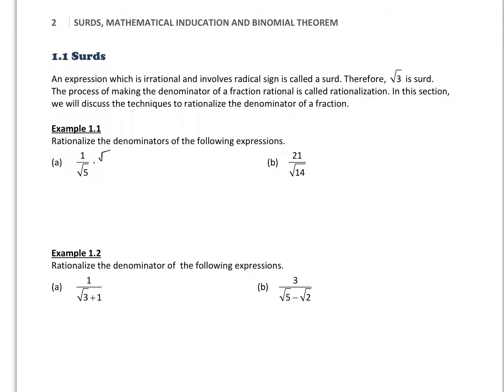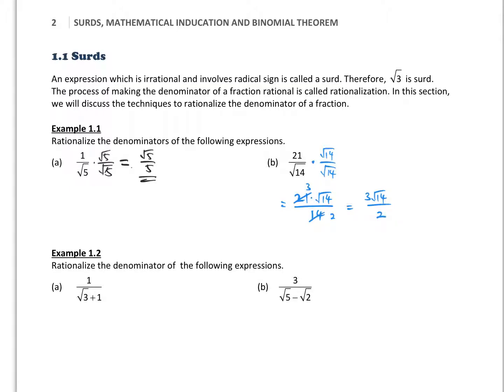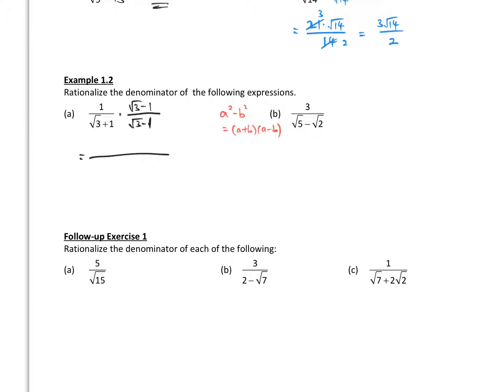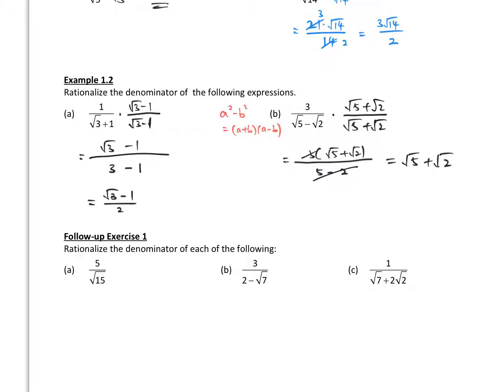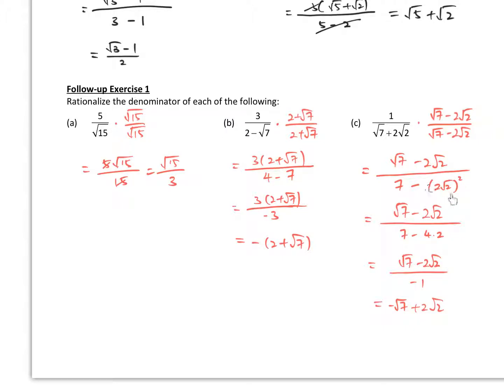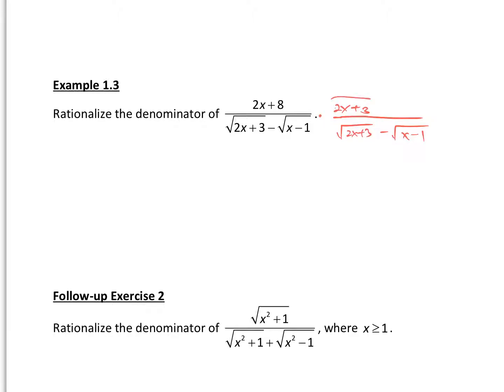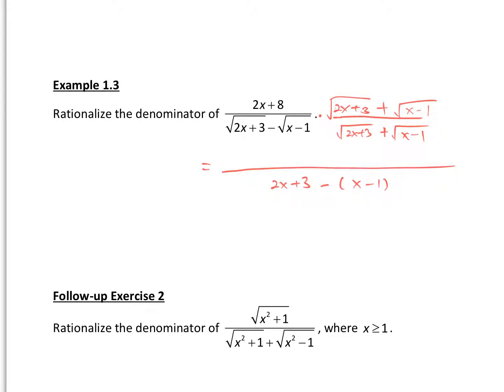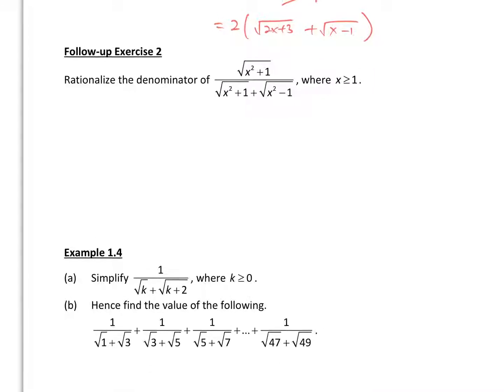M2 Chapter 1 Surd, Mathematical Induction and Binomial Theorem (Part 1)